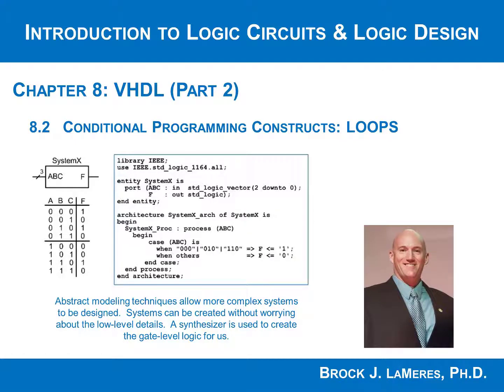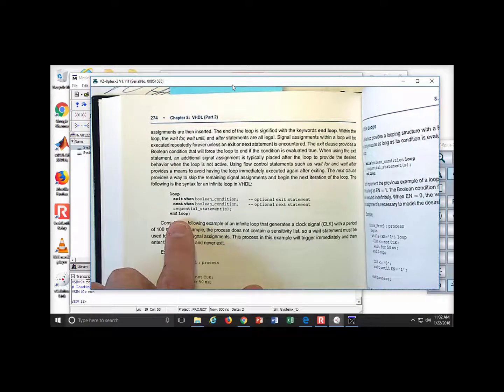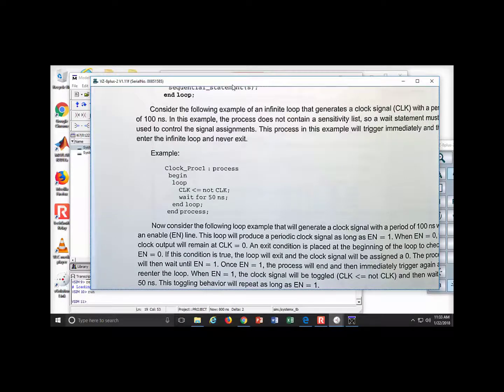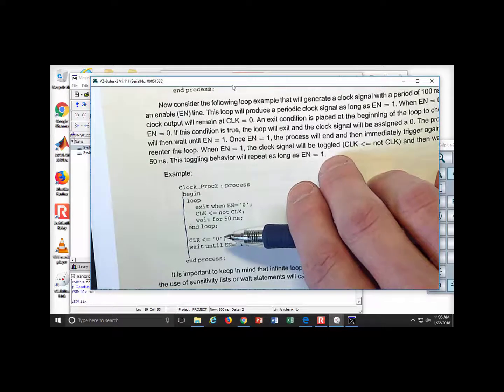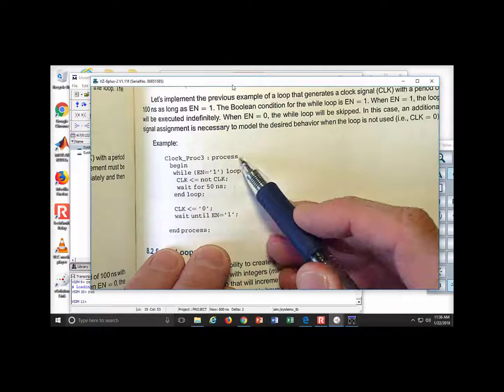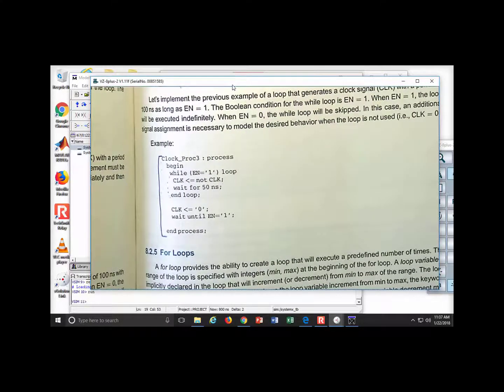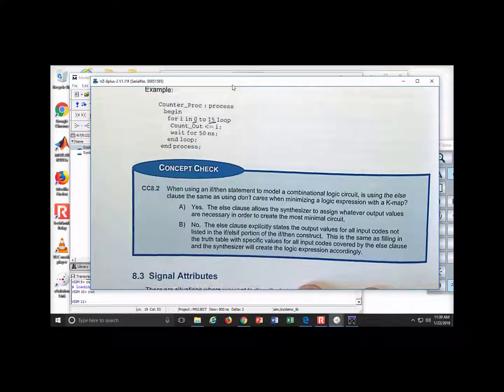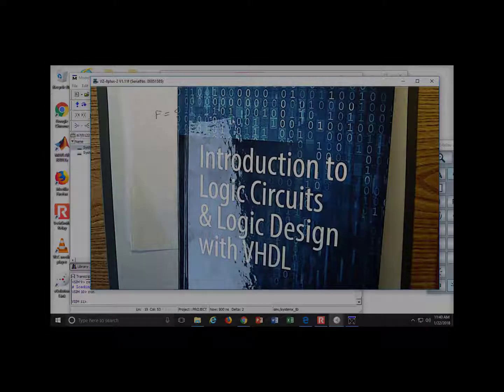8.2(c) - Conditional Programming Constructs - Loops